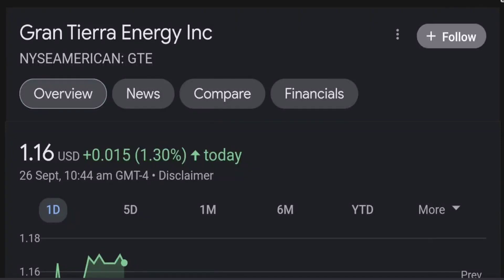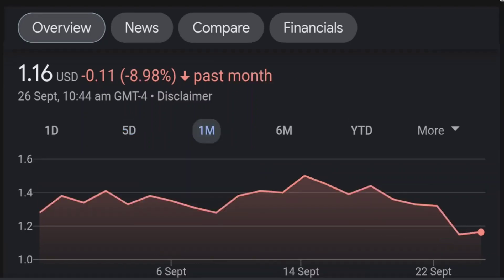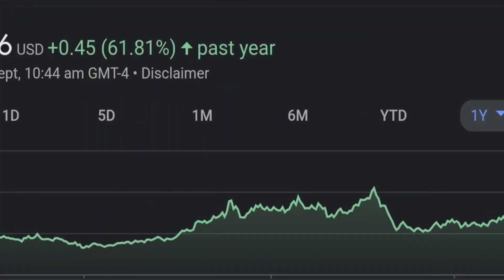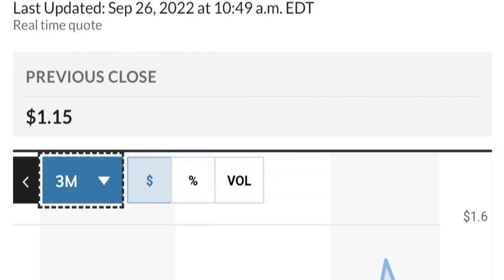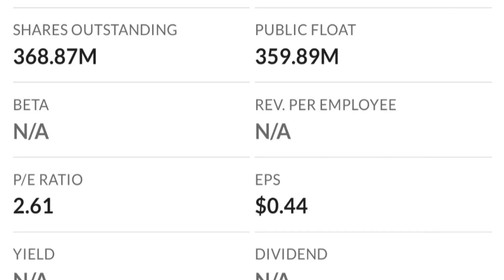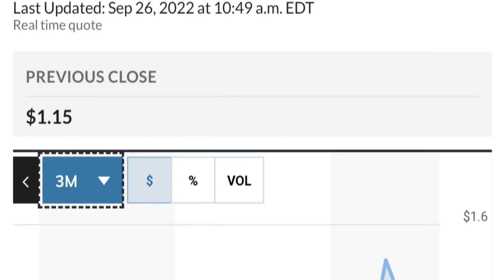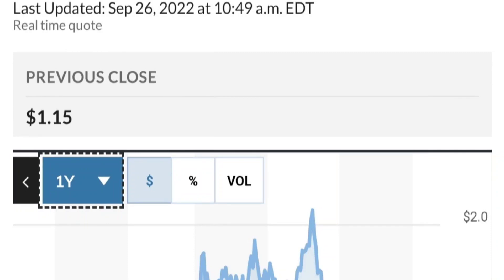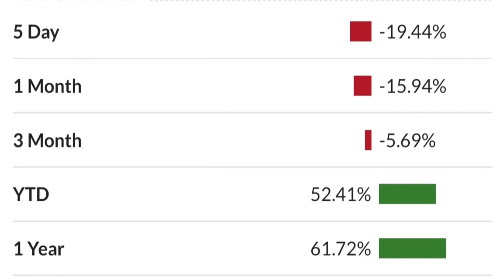GTE Stock Gran Tierra Energy Inc Chart Analysis & Price Prediction